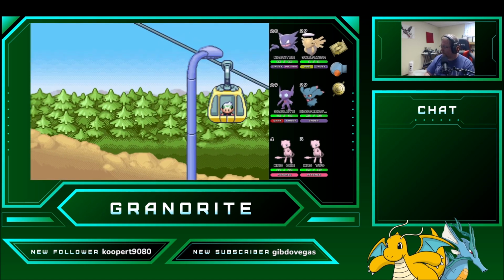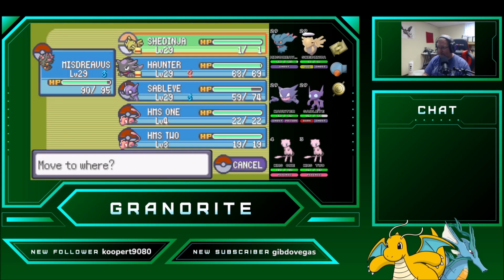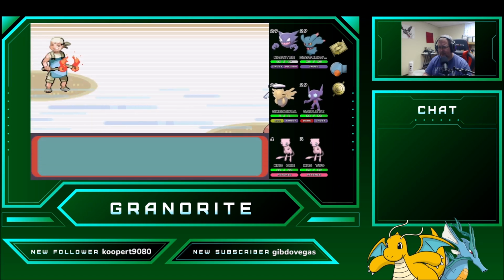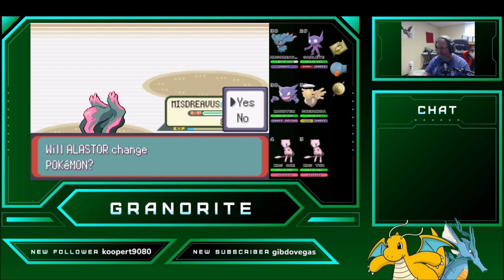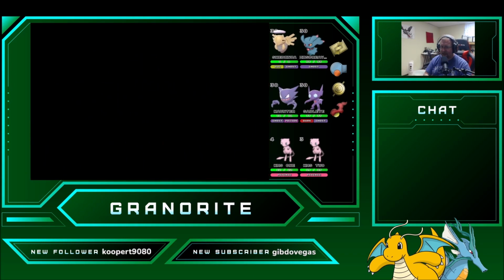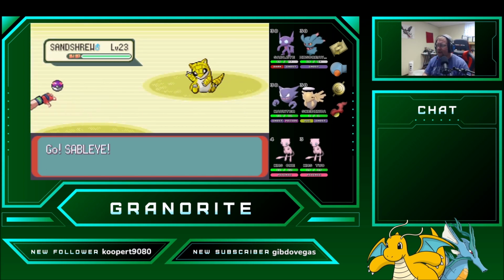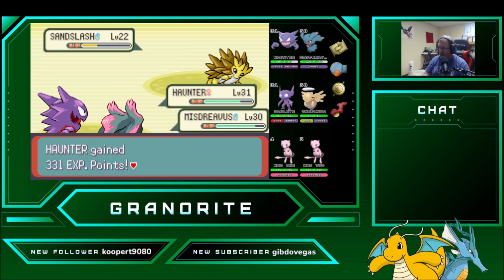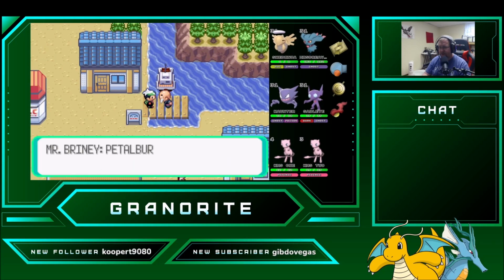Pokémon Gen 3 Ghost Team #1 - Part #6 (Haunter, Misdreavus, Sableye, Shedinja)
Taking on Flannery!

Rules
2) All Pokémon are randomly chosen before the play through begins
3) Only the chosen Pokémon are used through the entire play through
4) Only teams of 4 to 5 are used
5) Each Pokémon is used once for all its types (ex: Charizard is used on both a Flying and Fire play through while Blastoise is only used on a water play through)
6) Mew is only used for HMs on every team
7) Each Pokémon must know a move of the type of team it is being used on (if possible)
8) If a Pokémon has one or multiple signature moves, it must know one of them
9) A move can only be shared by two Pokémon (unless it fulfills rule #7)